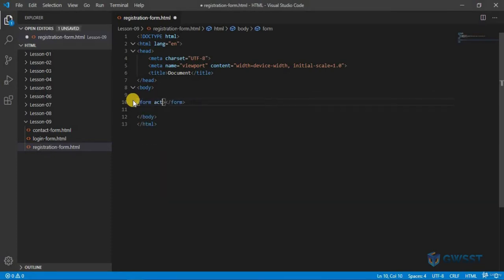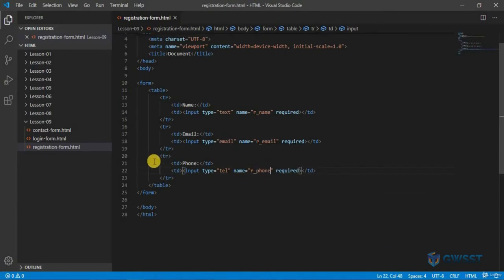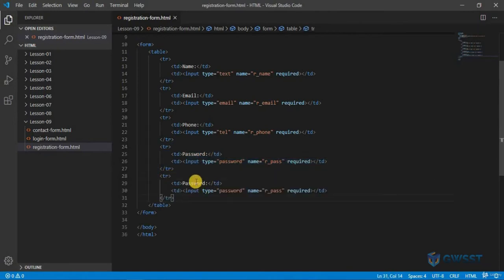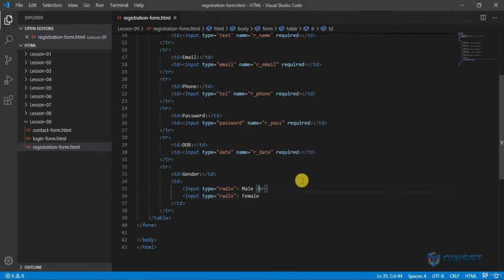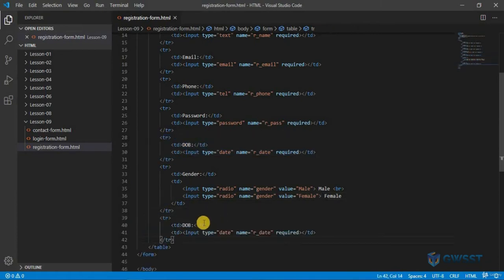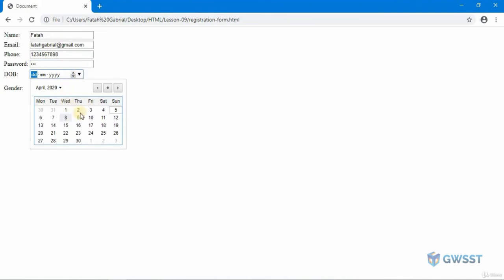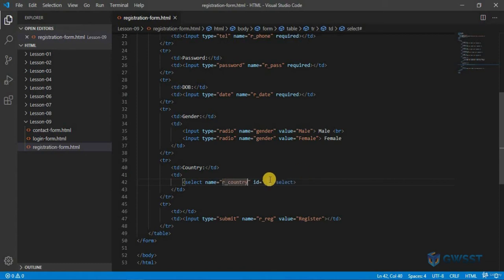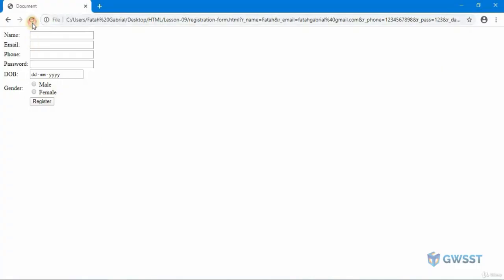#17 Creating a Registration form || Front end web development